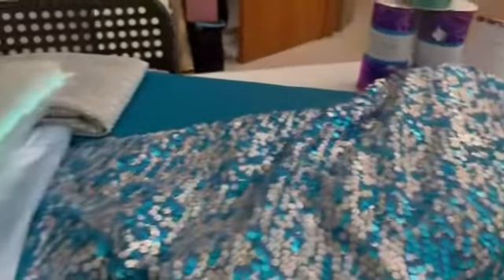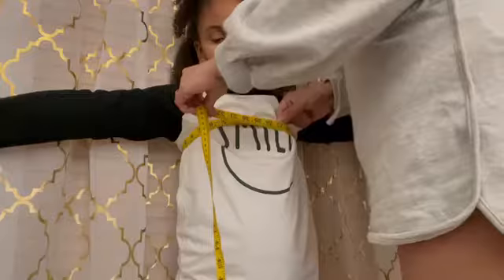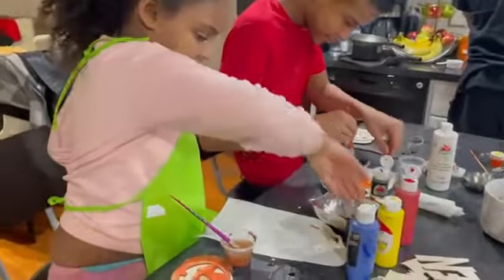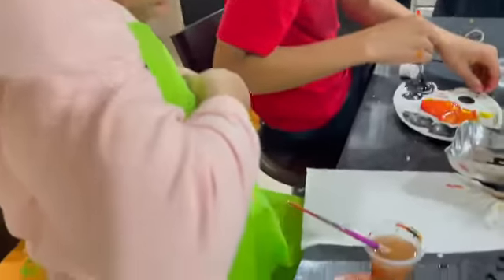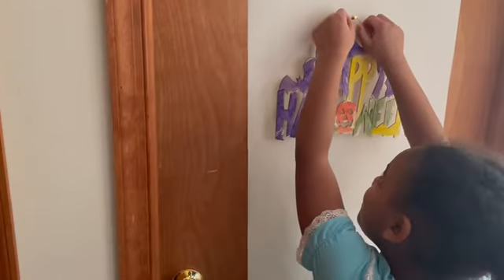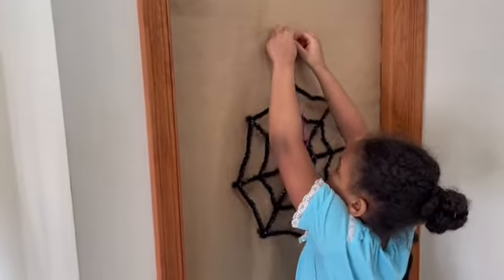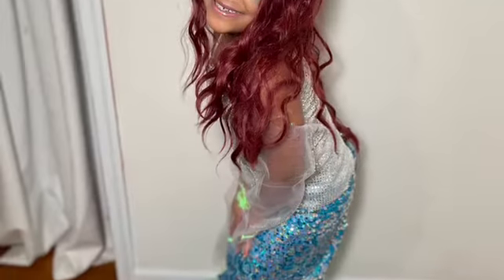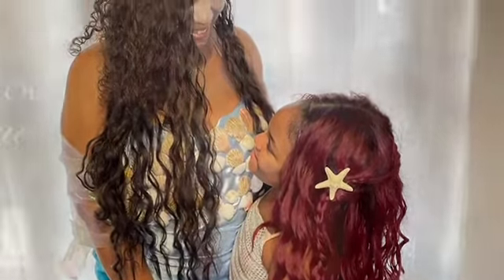How we do Halloween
Today's video shows how we do Halloween and our DIY mermaid costumes.